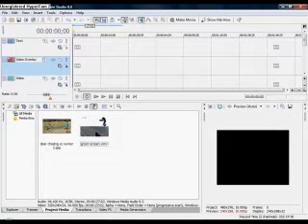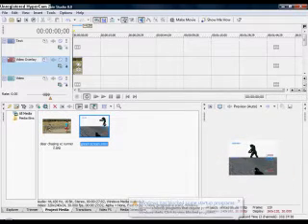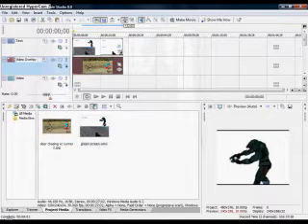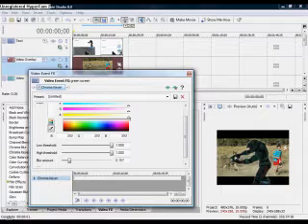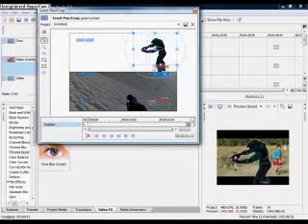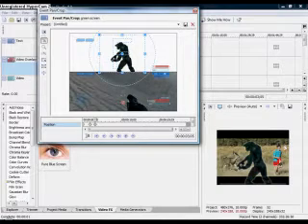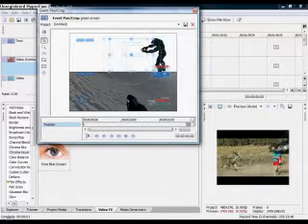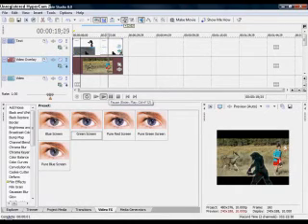How to Green Screen in Sony Vegas 8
TSEF Tutuorial on how to greenscreen